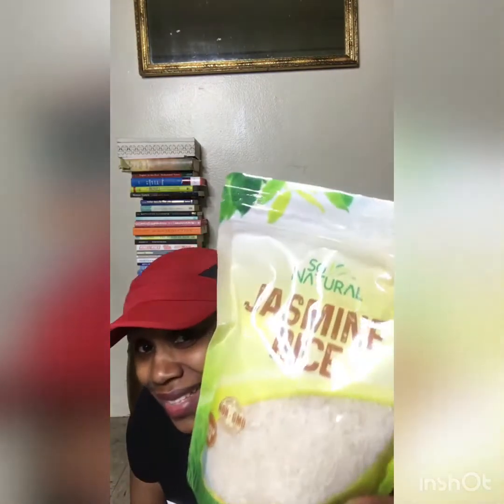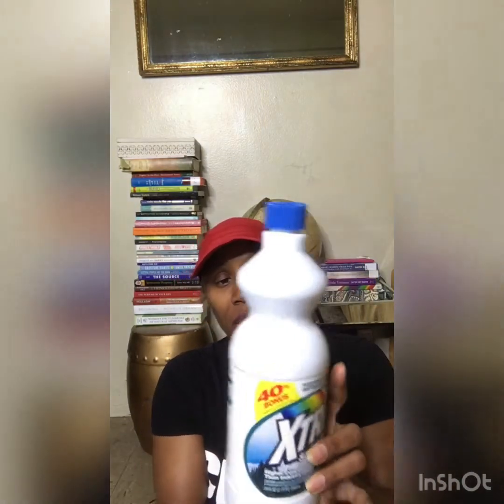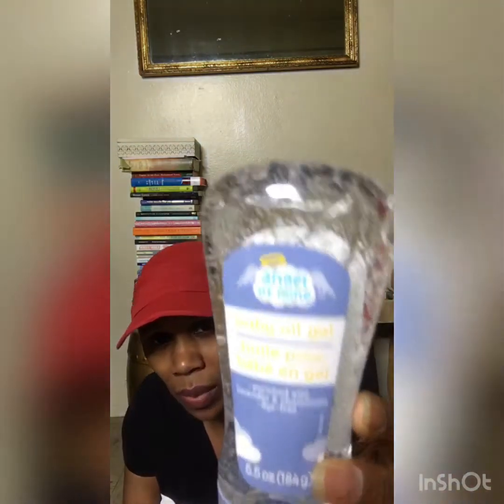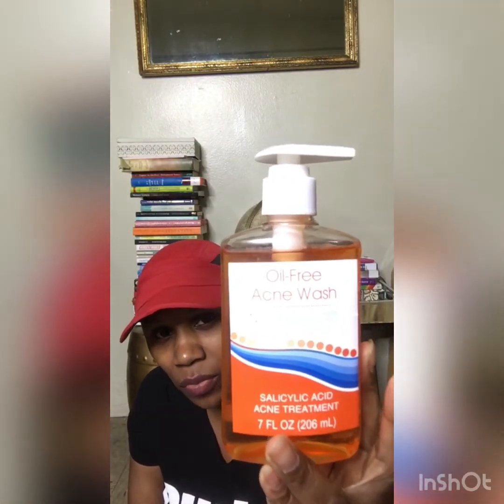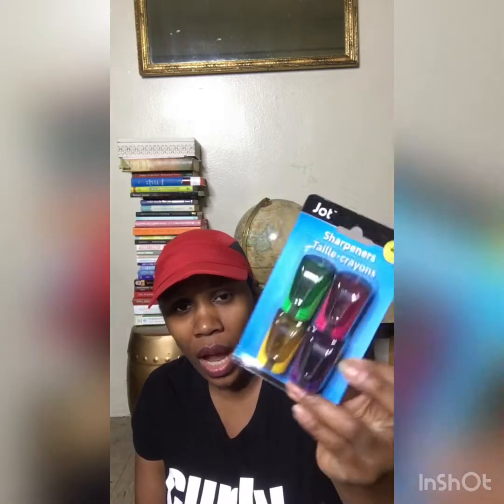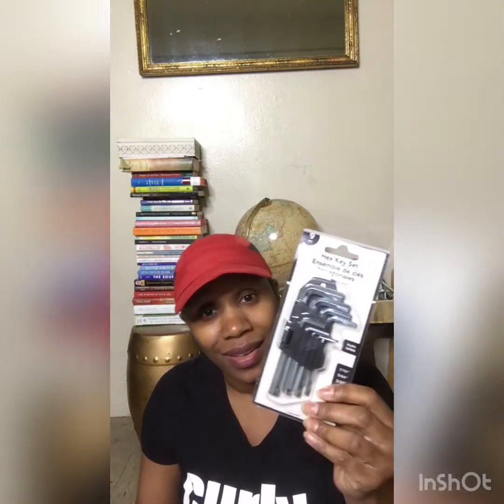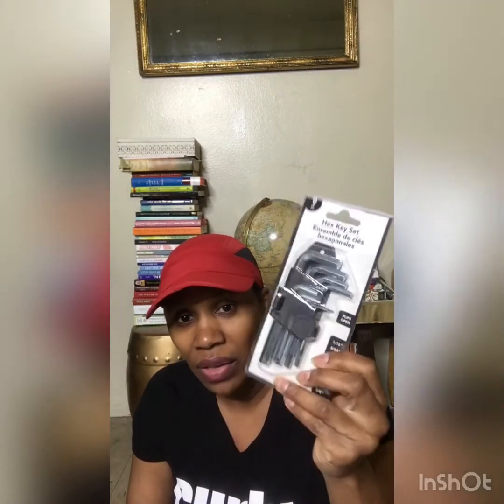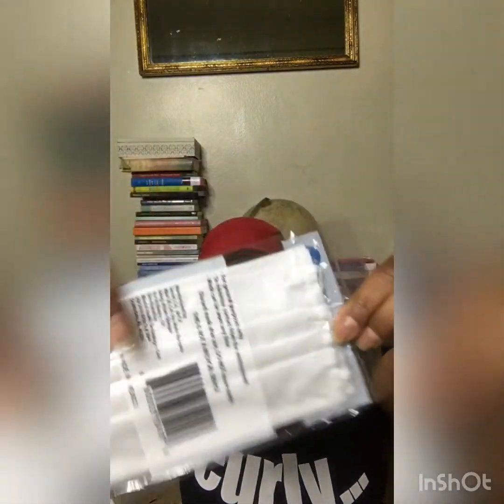👀Dollar Tree Haul👀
💵Dollar Tree Summer Haul 💵